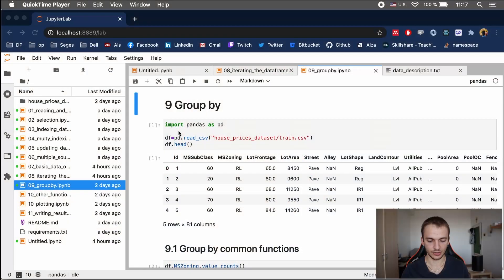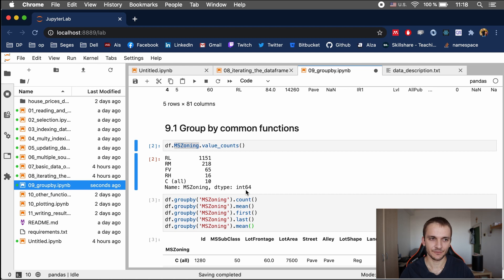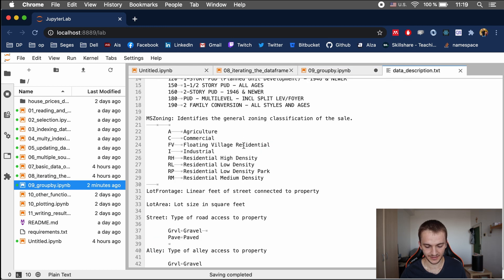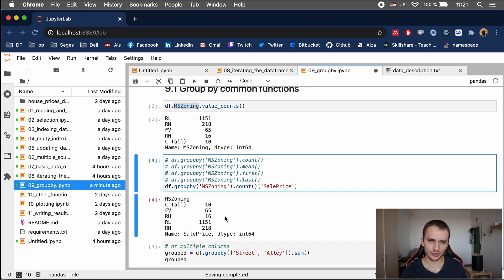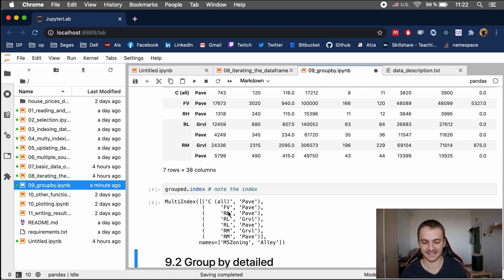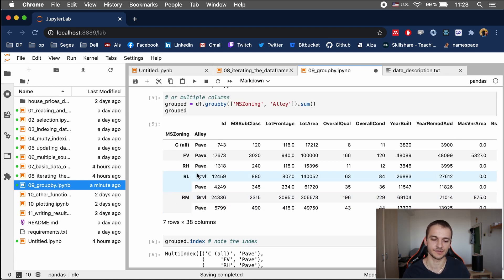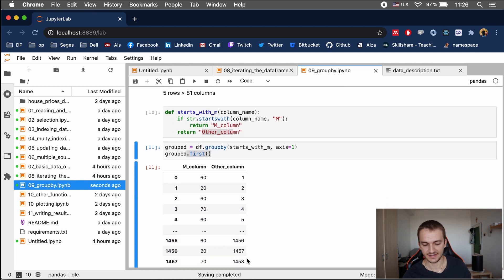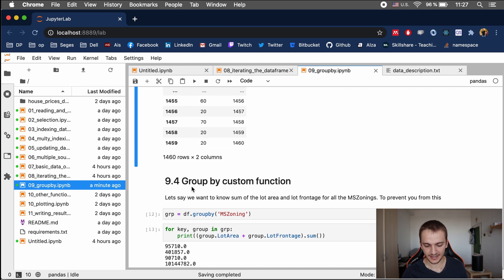L39 Python Machine Learning Course | Pandas group by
This course is for everyone who wants to learn basics of Python. Follow this playlist to learn how to do machine learning in Python.